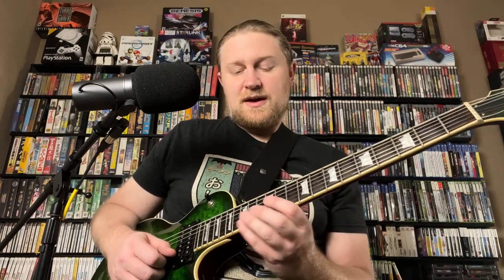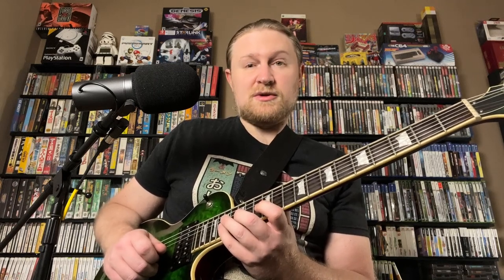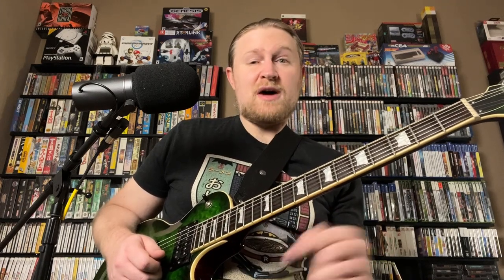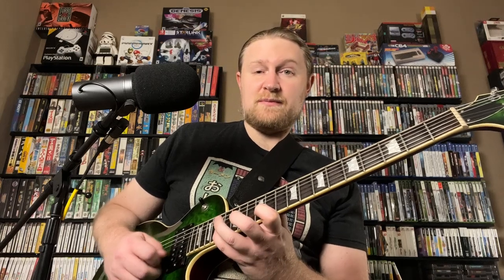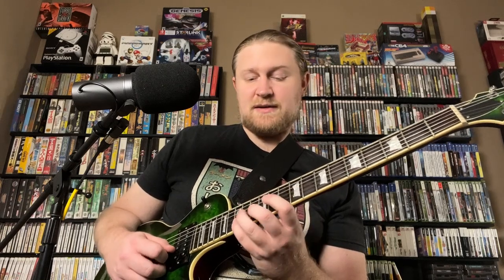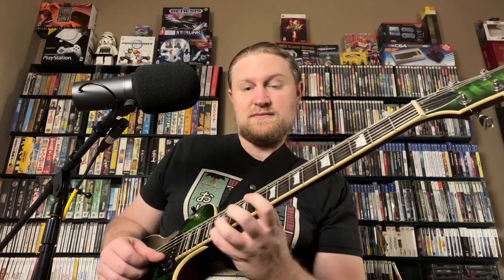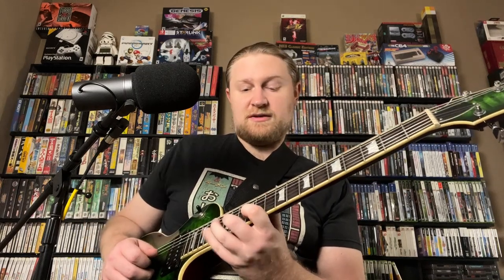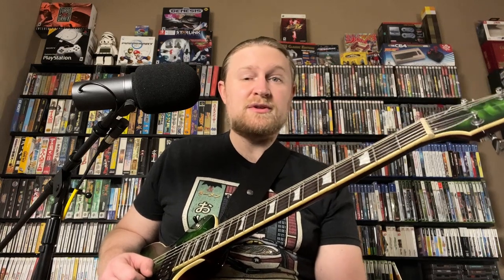Allan Holdsworth/Jimmy Herring - Wide Interval Phrasing Concepts | Jazz Rock Fusion Guitar Lesson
In this lesson I take a quick look at using wide intervals and hammer-ons and pull-offs to create really interesting phrases in the style of Allan Holdsworth and Jimmy Herring.